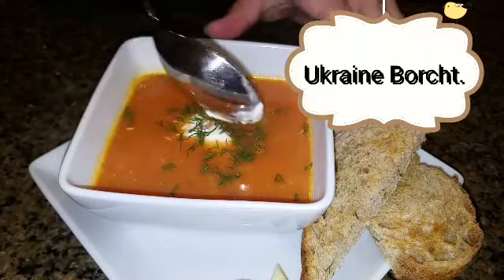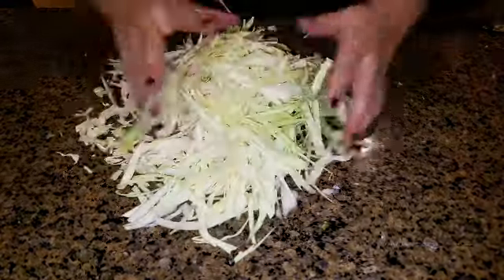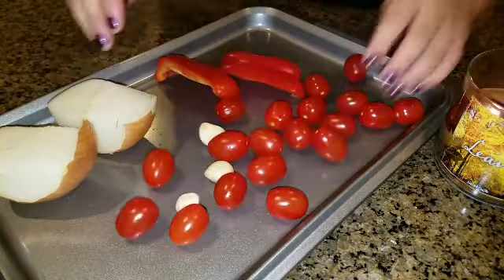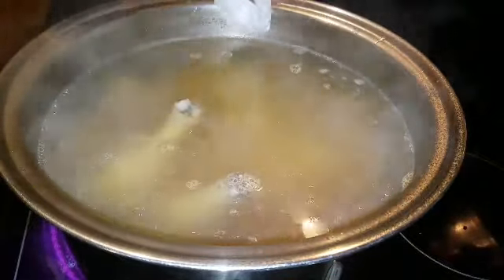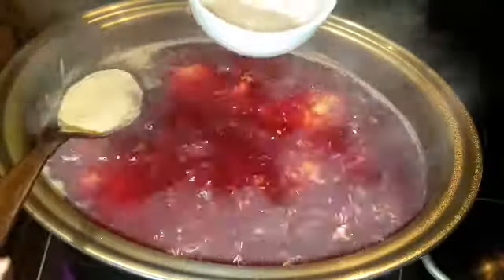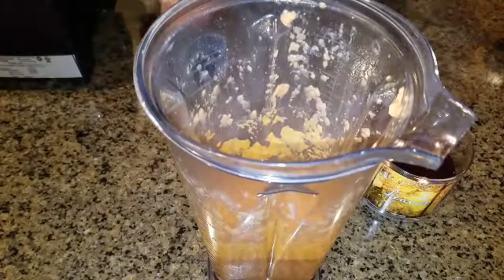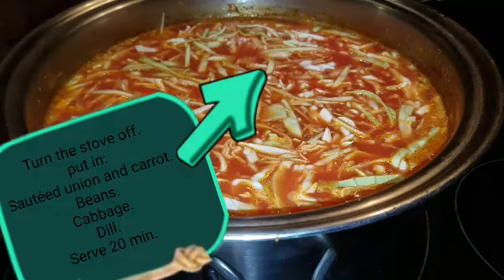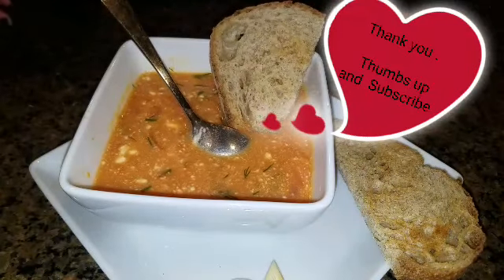How to make the best Ukraine Borsht. (Soup)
Hello. I hope you enjoyed my recipe.  Let me know how you guys made it, and how your soup turned out.